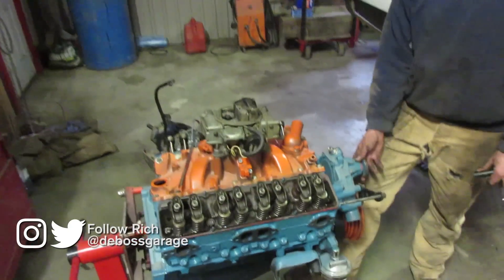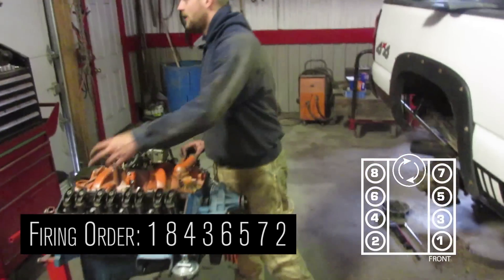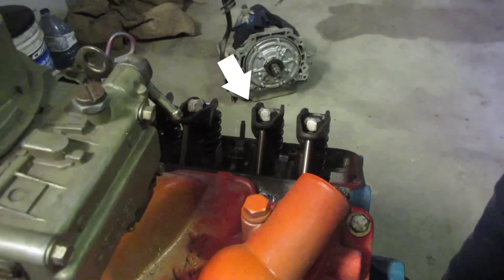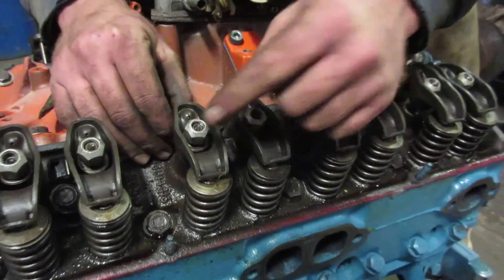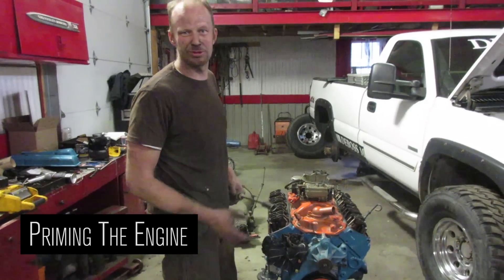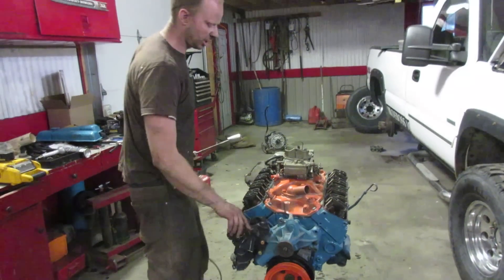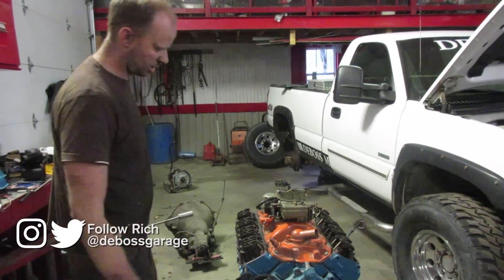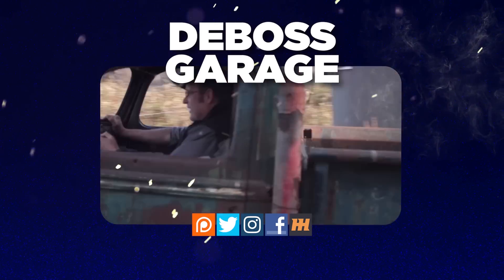Small Block Chevy V8: Firing Order, Set Hydraulic Valves & Priming Oil Pump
SBC Chevy V8 engine from our Hot Rod Plow Truck gets hydraulic lifter valves set and we prime the V8 oil pump system with a screw driver + socket. We also show you the firing order for any Chevy V8 big block or small block!